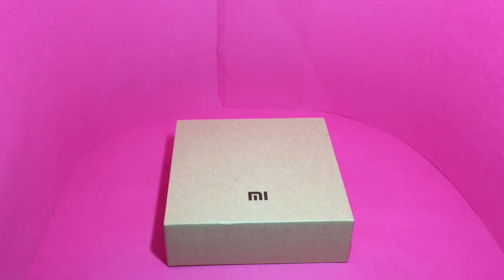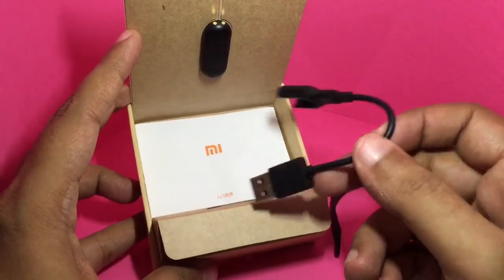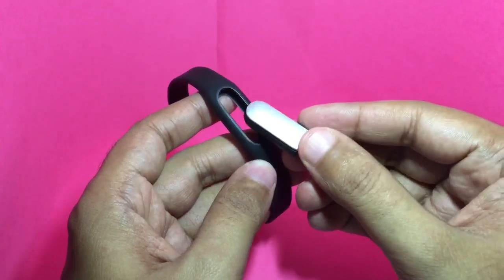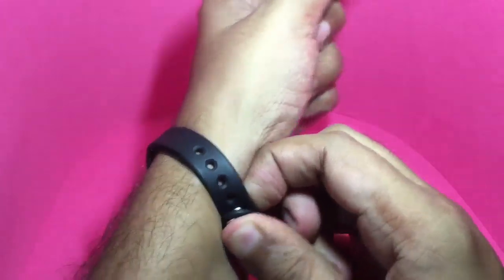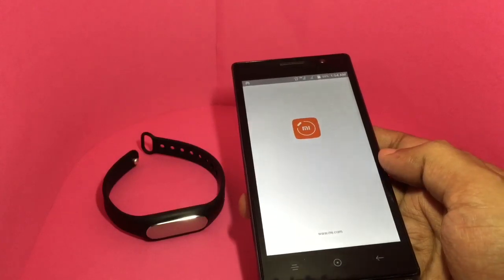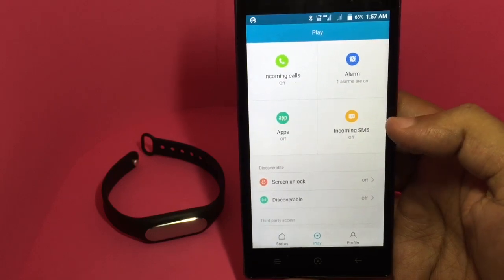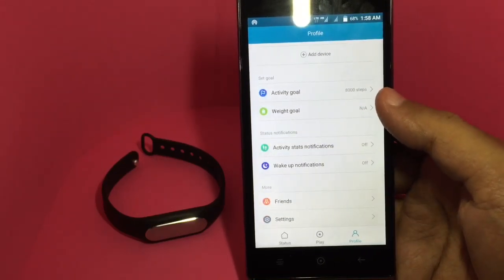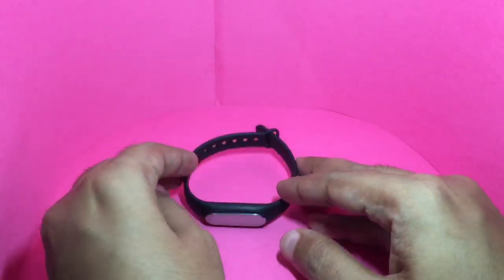Xiaomi Mi Fitness Band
This Mi Fitness Band is from Xiaomi. Really good fitness band with unique features at unbelievable price. It costs ₹900 around $15.

Bought Xiaomi Mi Fitness Band from eBay